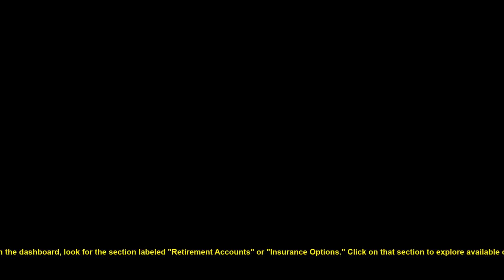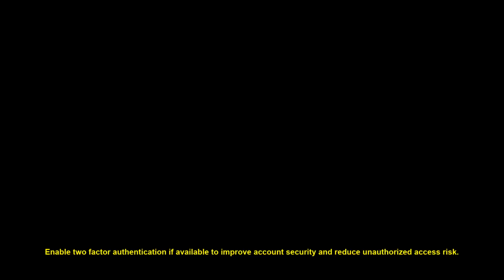How to login to Empower for retirement account insurance options - Complete Guide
In this comprehensive guide, we’ll walk you through the process of logging into Empower to access your retirement account insurance options. Whether you're a new user or need a refresher, this video covers each step with easy-to-follow instructions and helpful tips to ensure a smooth login experience. Don't miss out on managing your retirement effectively!

🔑 **Topics Covered:**
- Overview of retirement account insurance options available through Empower